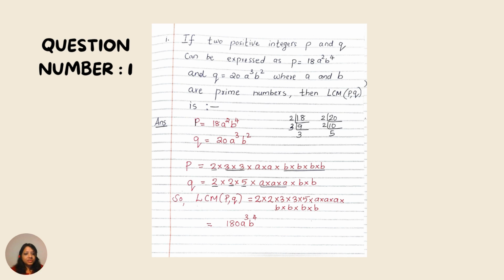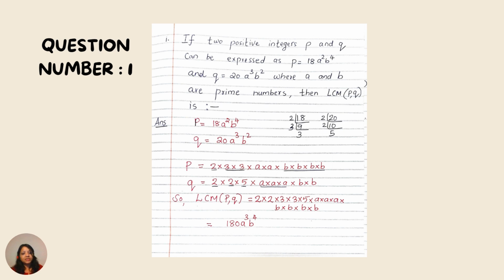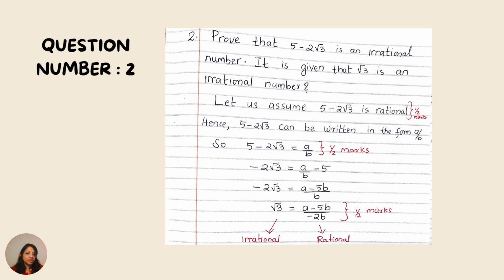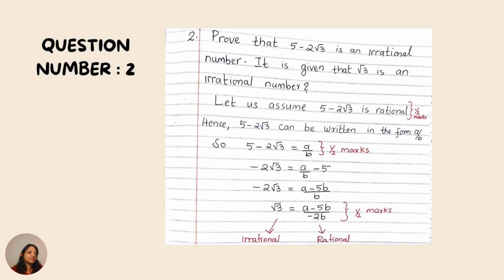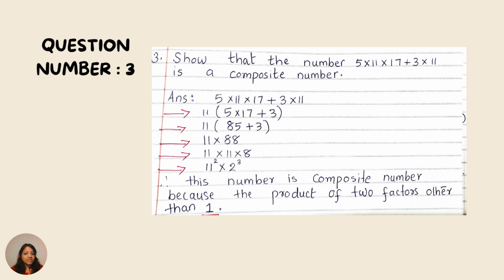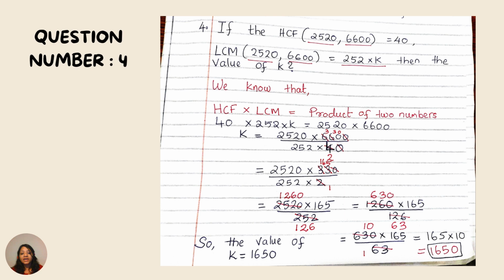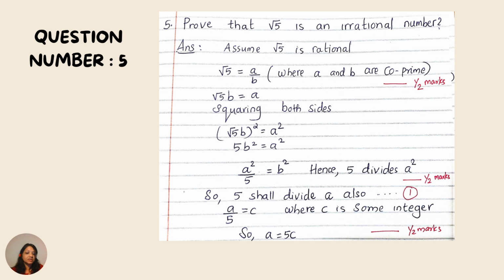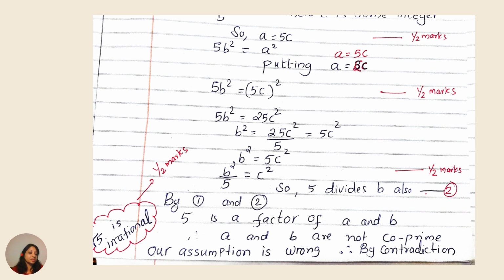REAL NUMBERS BOARD EXAM IMPORTANT QUESTIONS (2024-2025)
Exam-based questions for scoring above 95% for upcoming exams ✅

Please be free to comment if any doubts regarding in this chapter